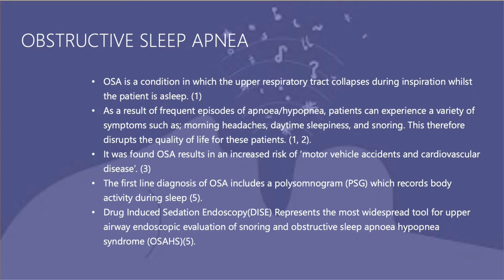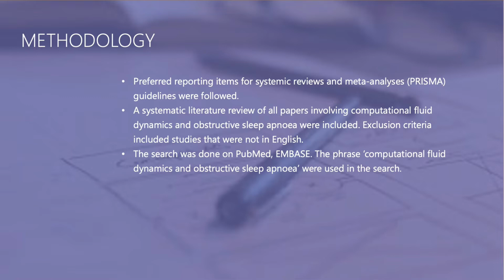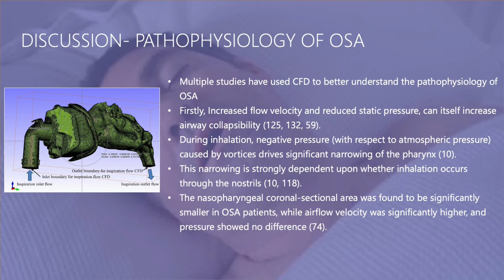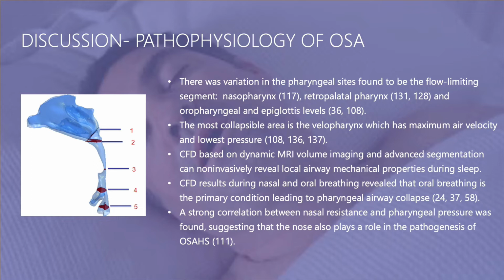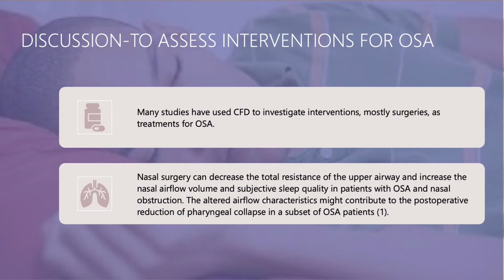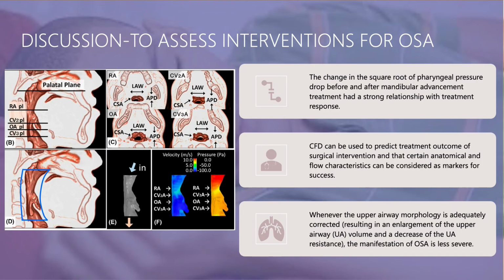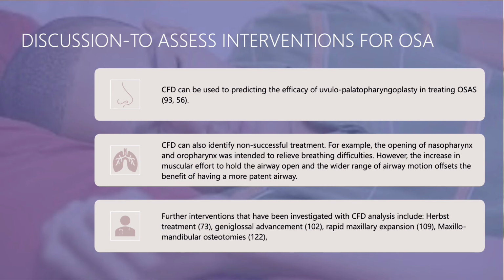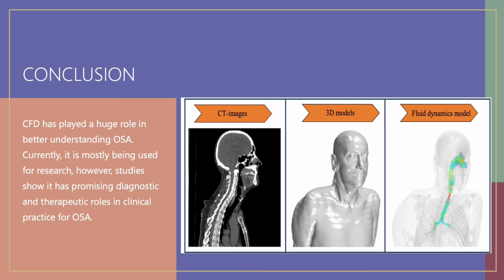SCONA2022_2.9: Prof Amin Hassaan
Session 2: CLINICAL CFD IN THE NOSE AND AIRWAY

Talk 2.9: Amin Hassaan: A systematic review of the role of computational flow dynamics in the assessment and management of obstructive sleep apnea